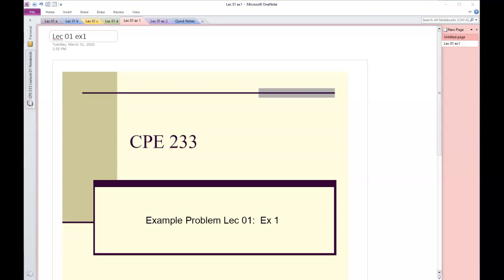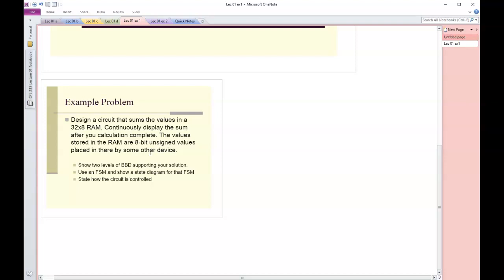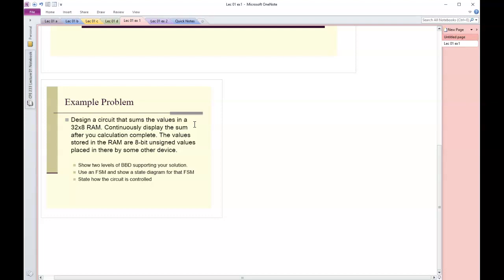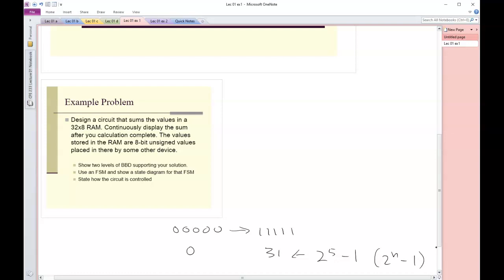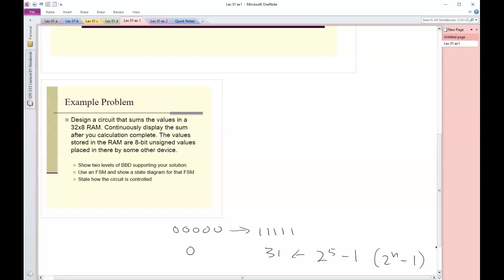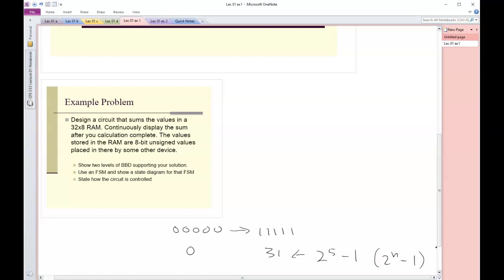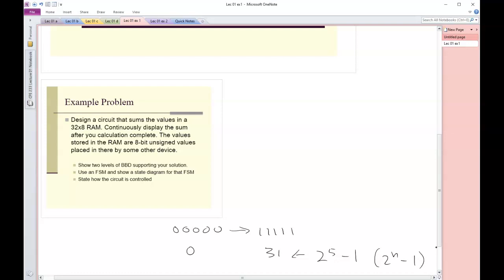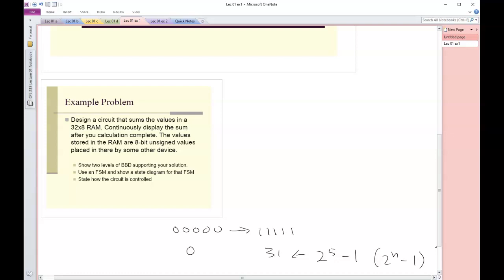lecture_01_ex1a